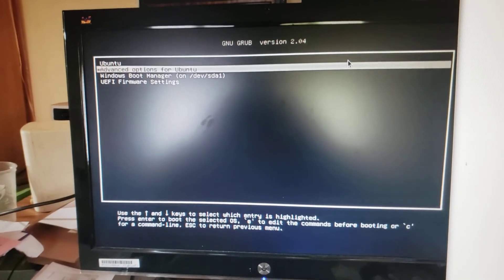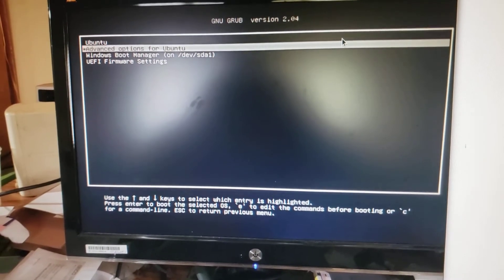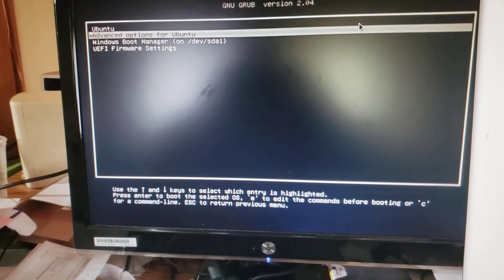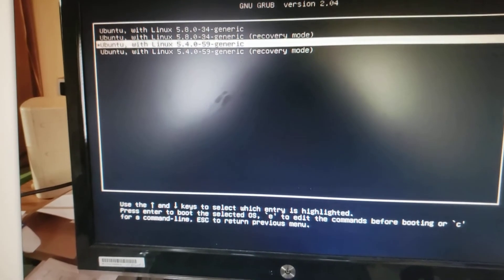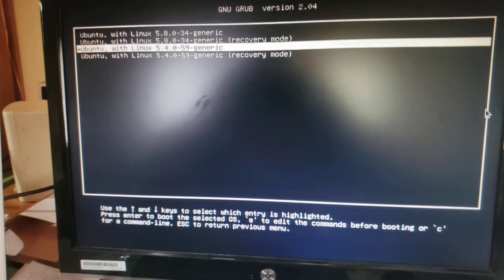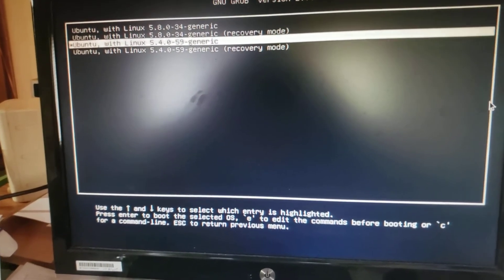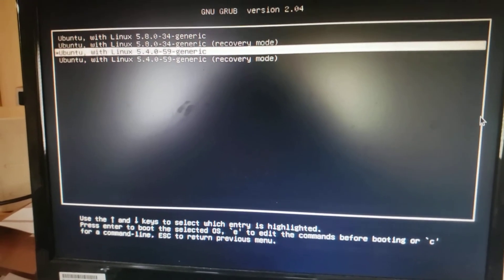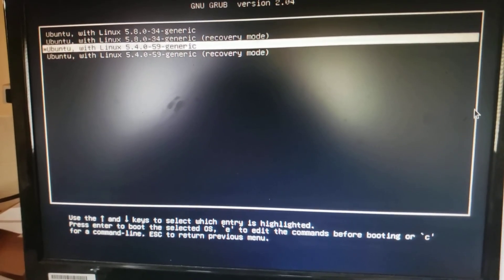Linux Ubuntu 20 04 1 LTS freeze fix Jan, 6 2021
Please find some of this in the comments. I ran out of space here. Ubuntu updated today which needed a restart. After restart, the computer was froze after login. This fixes the problem. But we can't allow the computer to start up on its own until the Ubuntu crew fixes this. We have to manually choose the version at the start up screen. It looks like some may need to hold down the Shift key during restart to bring up the options.
Jan 8. Woke to another update today that required a restart. It did no good. I ran the repairs from the recovery without any change. I am back to using this desktop to type this now. It works fine if I do the sequence at start up, I'm showing.
Jan 13 another update installed and restart. Still same problem. There are more choices of versions, but I'm still using the same version which is the bottom choice.  I didn't run any of the tools, I don't have time. Next update if it doesn't fix the problem I'll try the recovery tools again.
Jan 16, another update, restart, all the same. I ran the repairs again and no change. I noticed that it didn't run the update. The software updater freezes now. I left it running for 30 minute on the 16th and when I looked again it was the same update available, but last night the updater was still frozen.
Jan 23.  Yesterday many updates by live patch and then I try to update software. I restarted and I get a screen That tells me "decoding failed /dev/sda5  Contains a file system with errors check forced. Inodes that were part of the corrupted orphan link list found.
Then it tells me to run fsck manually. I can't make it go. My machine is useless now.  I thought I had an image to go to for this. but when I transferred from windows to ubuntu it ruined my thumb drives.
I'm back on my desktop. I got the fsck to work. Everything is as it was Jan 23rd. I still have to go through all the motions to get my machine to work. Software updater still frozen. Live patch still doing updates occasionally again.
Jan 28. I opened Terminal and did this. I tried the update choice first and it didn't work, then this command. $ sudo apt upgrade. It went through the motions, said it was done and accomplished nothing. I downloaded a disk image to reload Ubuntu onto my desktop, but I stopped the process, I'm too low on Linux knowledge to attempt this. When I installed initially I lost so much and didn't want to risk it again. So, still starting my machine as in the video, livepatch seems to be working but the updater is still dead.

Feb 11. Updated the software again. It added a line in the startup. This time the added line has stayed. It offered another chance to upgrade to 20.10 and I agreed this time, but it did not upgrade. Everything is the same, freezes on startup if I don't go through the process I showed in the video. I now have to choose the sixth line which is the same version that was on the forth line before.
Feb 18. Today another dialog box appeared asking me if I wanted to upgrade. I chose yes for the second time and there was no response. I'm still showing the same version in settings. Later in this day I logged in to my admin account and then chose to upgrade. It went through the motions of about 30 mins to complete. It's nearly a gig of download. I did and update just before the upgrade and it worked. After the upgrade I still have to go through the same startup as in the video. It is now back to four lines down and hit enter, as opposed to the 6 lines down after the update before last. In the "about" in settings it says that I am using Ubuntu 20.10 now. So far I've found very few changes. One obvious one is that it's shorter to shut down now. You can choose restart or shutdown from the first drop down now.
Now that live patch is defunct, I went looking for more security. I found this:  In terminal you type in sudo ufw enable. This enables your firewall. Then you type in sudo apt-get install gufw to get a little app to control your firewall.